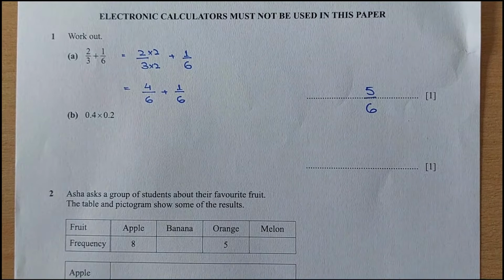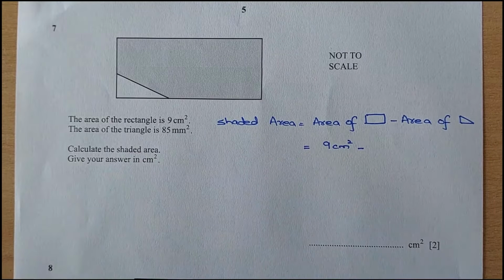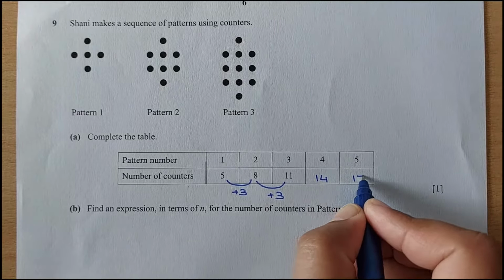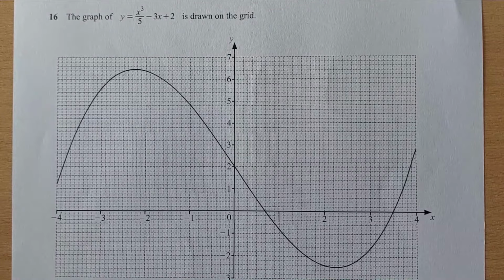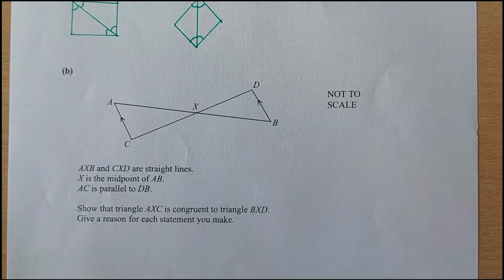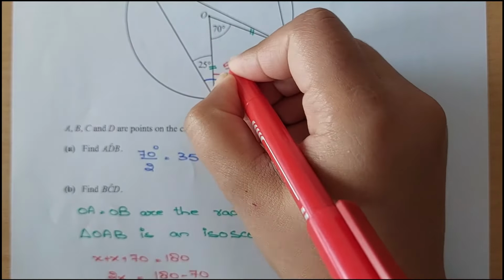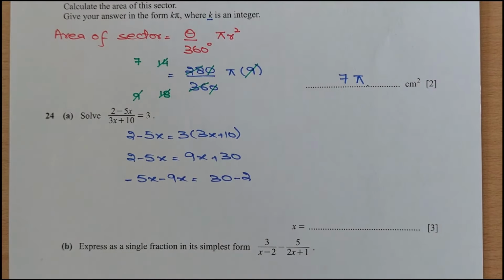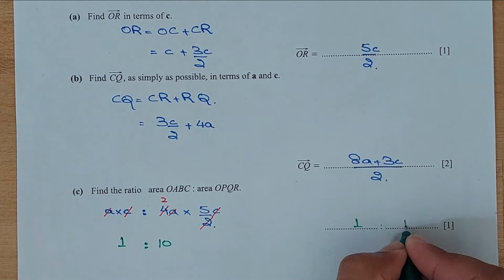O Level Math-D Paper 1 4024/12 May/June 2022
Here is the complete solution of O Level Math-D Paper 1 4024/12 in session May/June 2022

Time-stamps
Intro - 00:00
Q1 - 00:13
Q2 - 01:36
Q3 - 03:05
Q4 - 03:55
Q5 - 05:04
Q6 - 08:02
Q7 - 09:38
Q8 - 12:06
Q9 - 14:05
Q10 - 17:02
Q11 - 18:47
Q12 - 20:30
Q13 - 22:10
Q14 - 23:45
Q15 - 25:44
Q16 - 27:00
Q17 - 30:27
Q18 - 34:50
Q19 - 35:35
Q20 - 38:35
Q21 - 43:32
Q22 - 45:30
Q23 - 47:46
Q24 - 49:42
Q25 - 51:35